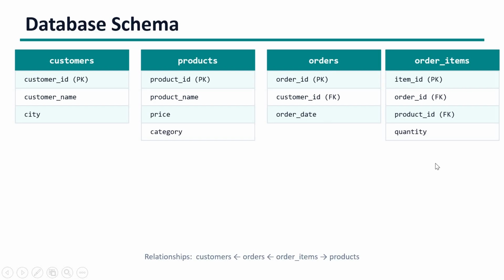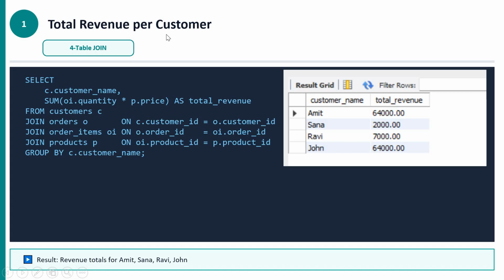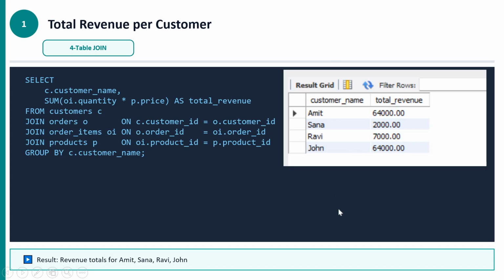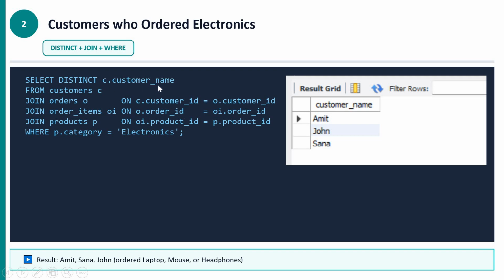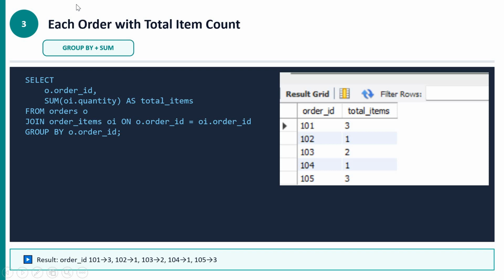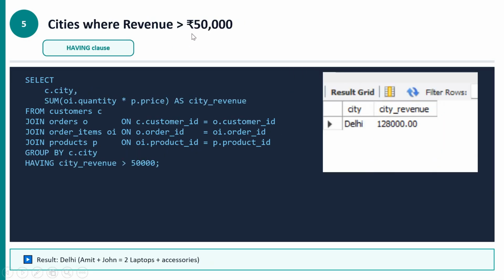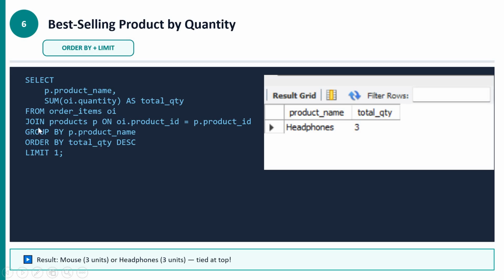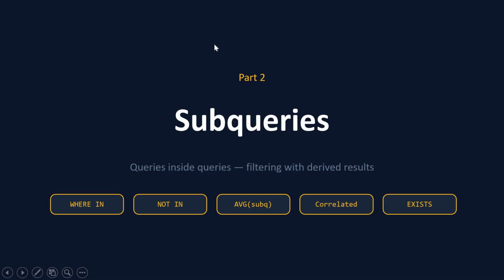SQL JOIN Practice Tutorial | JOIN Using 4 Tables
Learn SQL JOINs with Real-World Examples in this complete hands-on tutorial!

In this video, you will practice SQL JOIN operations using 4 related tables:
✅ Customers
✅ Orders
✅ Products
✅ Order_Items

    customer_name VARCHAR(50),
    city VARCHAR(50)

    product_name VARCHAR(50),
    price DECIMAL(10,2),
    category VARCHAR(50)

    customer_id INT,
    order_date DATE,
    FOREIGN KEY (customer_id) REFERENCES customers(customer_id)

CREATE TABLE order_items (
    item_id INT PRIMARY KEY,
    order_id INT,
    product_id INT,
    quantity INT,
    FOREIGN KEY (order_id) REFERENCES orders(order_id),
    FOREIGN KEY (product_id) REFERENCES products(product_id)

INSERT INTO customers VALUES
(1, 'Amit', 'Delhi'),
(2, 'Sana', 'Mumbai'),
(3, 'Ravi', 'Bangalore'),
(4, 'John', 'Delhi');

INSERT INTO products VALUES
(1, 'Laptop', 60000, 'Electronics'),
(2, 'Mouse', 500, 'Electronics'),
(3, 'Chair', 2500, 'Furniture'),
(4, 'Table', 7000, 'Furniture'),
(5, 'Headphones', 2000, 'Electronics');

INSERT INTO order_items VALUES
(1, 101, 1, 1),   -- Laptop
(2, 101, 2, 2),   -- Mouse
(3, 102, 5, 1),   -- Headphones
(4, 103, 3, 1),   -- Chair
(5, 103, 2, 1),   -- Mouse
(6, 104, 4, 1),   -- Table
(7, 105, 1, 1),   -- Laptop
(8, 105, 5, 2);   -- Headphones

We will understand:
✔ INNER JOIN
✔ LEFT JOIN
✔ RIGHT JOIN
✔ FULL JOIN
✔ Foreign Keys & Relationships
✔ ER Diagram Explanation
✔ Real-Time Invoice Example
✔ Join Practice Queries
✔ Database Relationship Concepts

📌 Tables Used in This Tutorial:

customers
orders
products
order_items

📌 Perfect For:
🎯 SQL Beginners
🎯 Data Analyst Aspirants
🎯 Data Engineers
🎯 Backend Developers
🎯 Interview Preparation

🔥 By the end of this video, you will be able to write complex JOIN queries confidently using multiple tables.